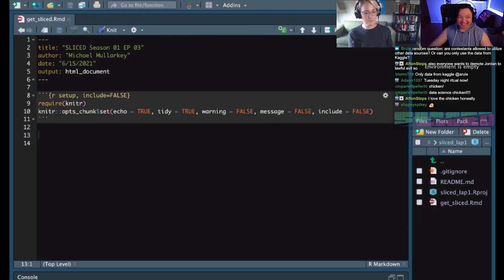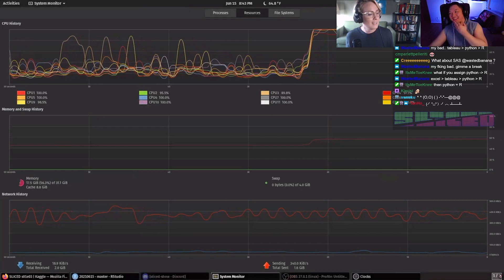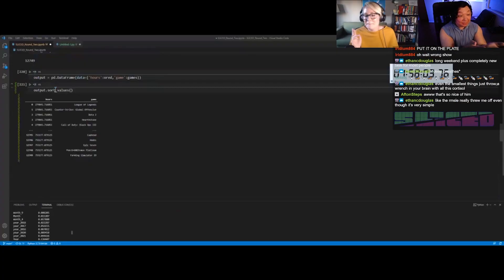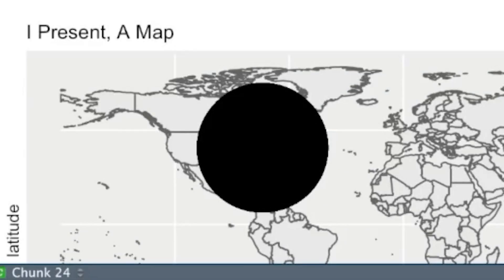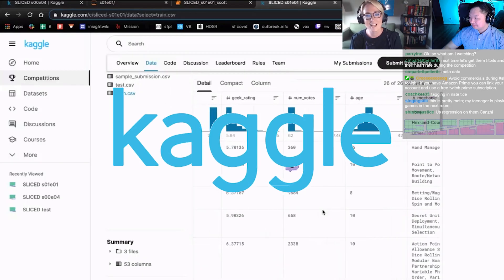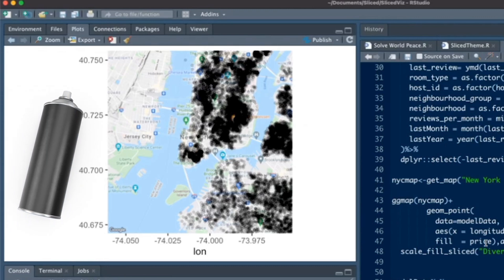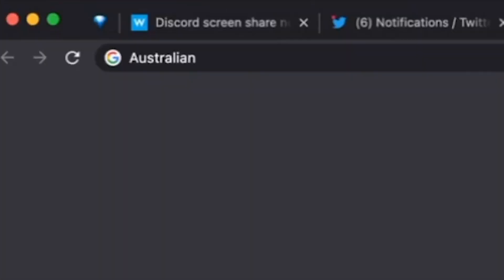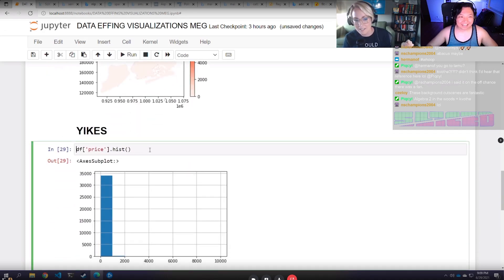Sliced Season 1 Highlights (so far)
Check out Z by HP! Data Science Laptops and Desktops

SLICED is competitive data science! Contestants get a dataset they've never seen before and have 2 hrs. to make a model or be SLICED.

15 pts from chat vote
15 points for finding Golden Features
40 points for best data visualizations
30 points for best predictions (measured by loss or accuracy)

CATCH US LIVE JUNE 1 THROUGH AUGUST 17, EVERY TUESDAY AT 8:30PM EASTERN (US)

Code: ICK82THXXDMIUVXB